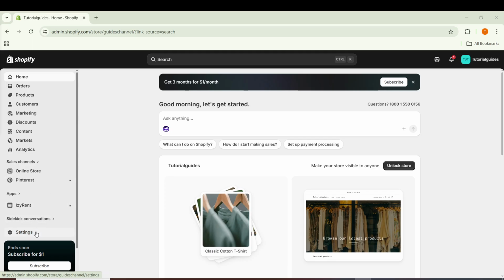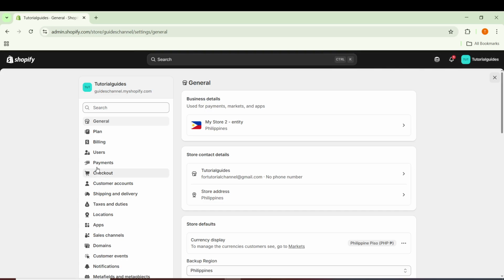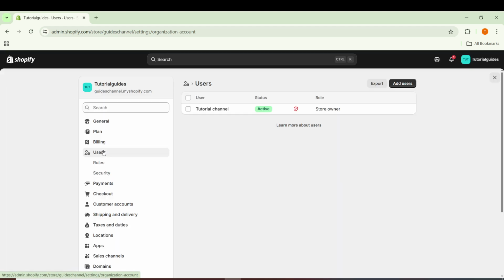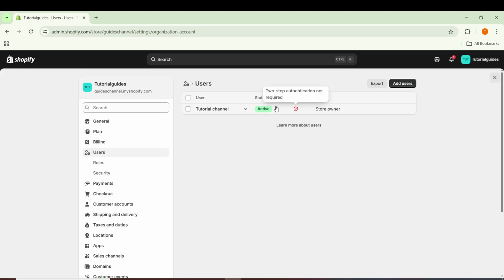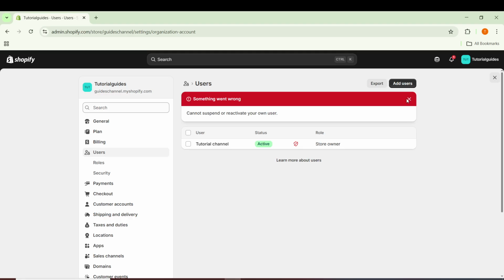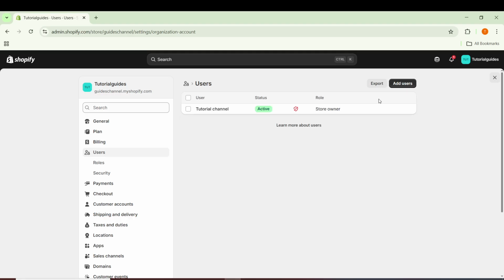How To Delete Your Shopify Store [2026 Guide]